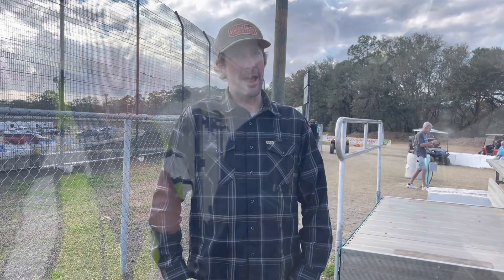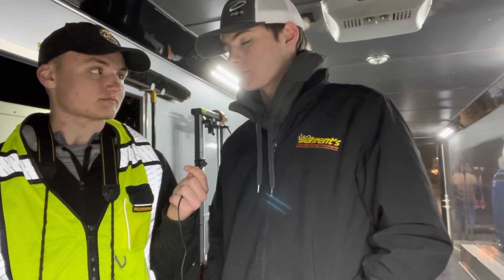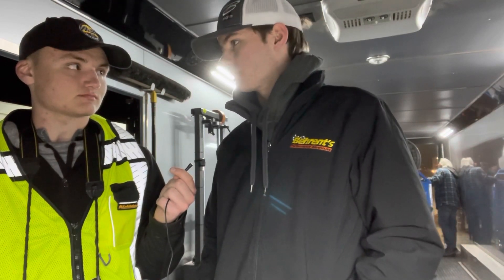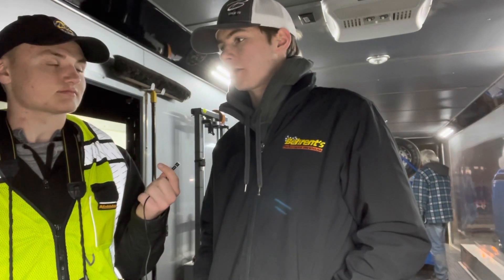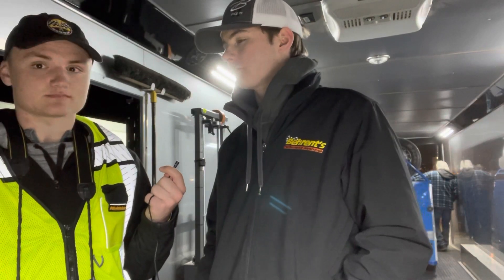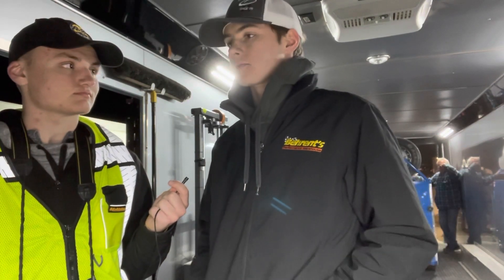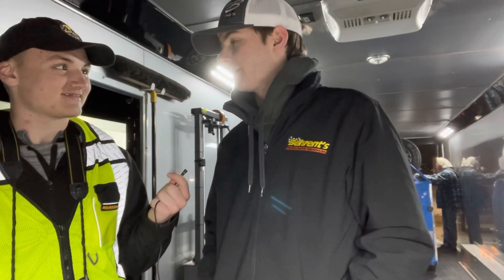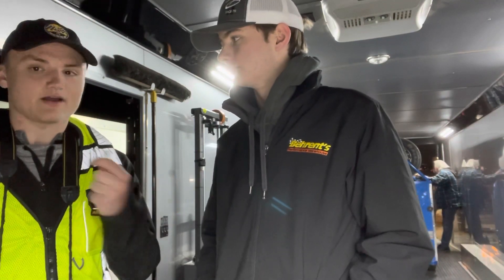Alex Yankowski Finishes 2nd at Big Diamond